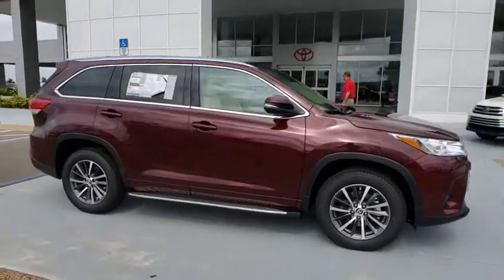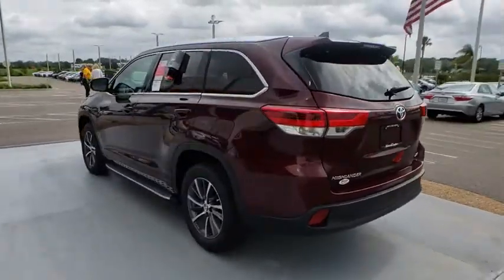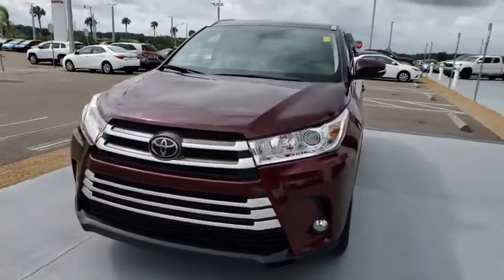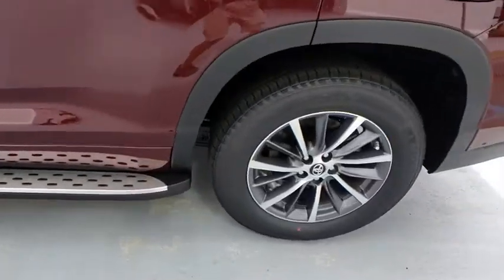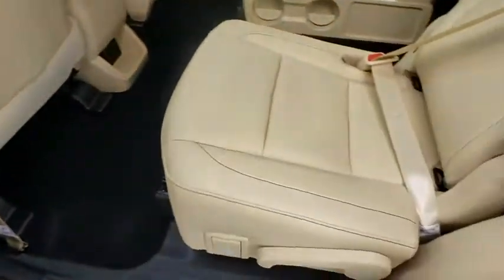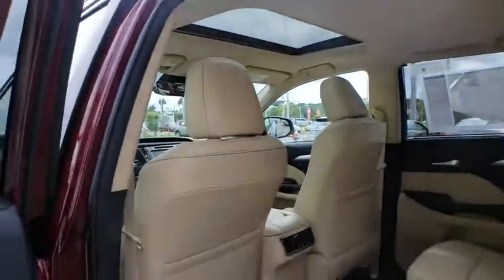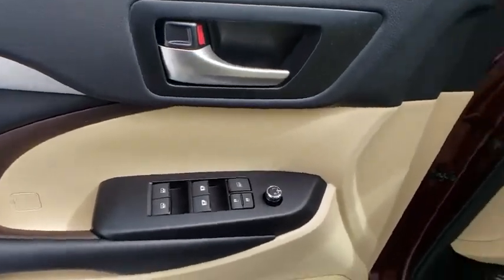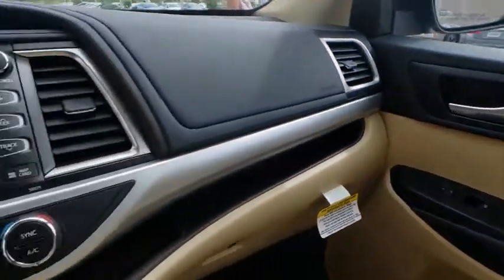2018 Toyota Highlander Davenport, Celebration, Kissimmee, Lakeland, Sebring, FL JS262358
2018 Toyota Highlander XLE - Stock#: JS262358 - VIN#: 5TDKZRFH4JS262358

Miracle Toyota
37048 US-27

Recent Arrival! 2018 Toyota Highlander XLE 3.5L V6 Includes the Remainder of the Factory Warranty. Factory MSRP: $41,880 27/21 Highway/City MPG